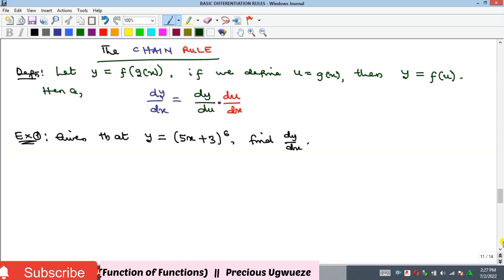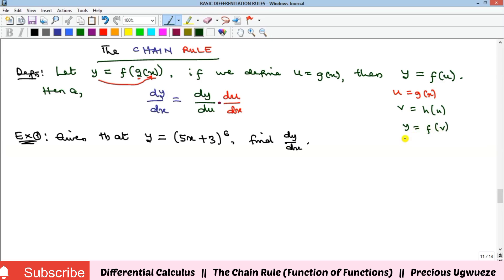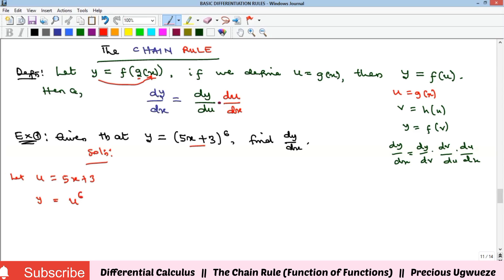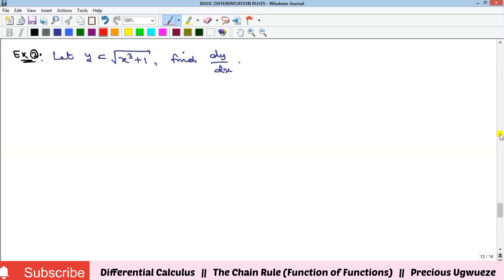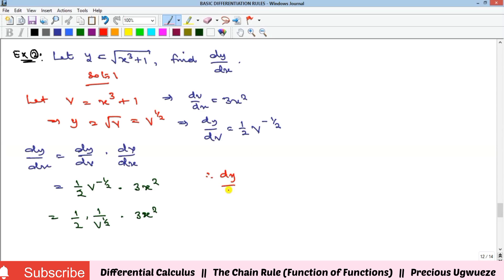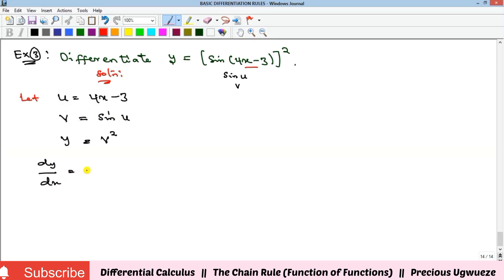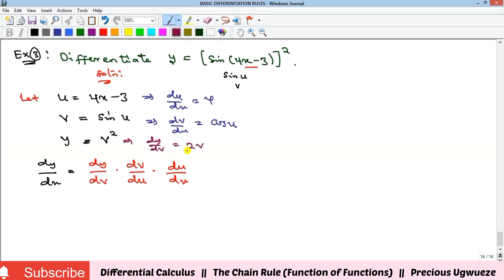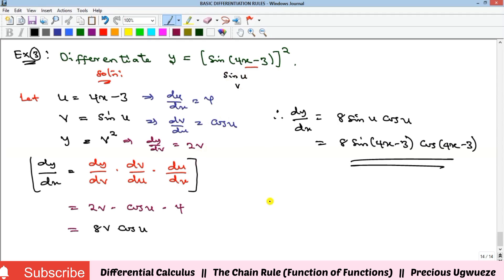Precalculus: Chain Rule of Differentiation || Function of Functions Rule